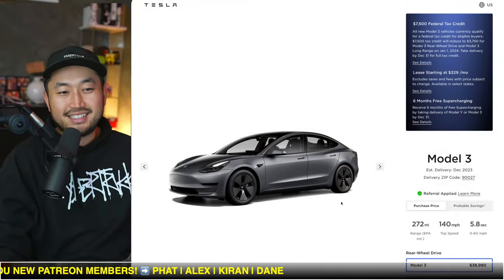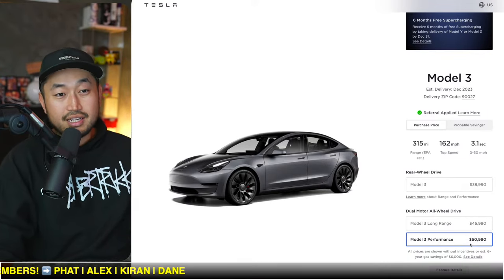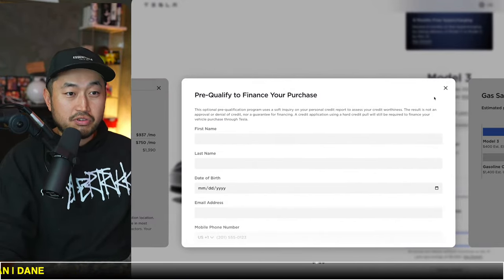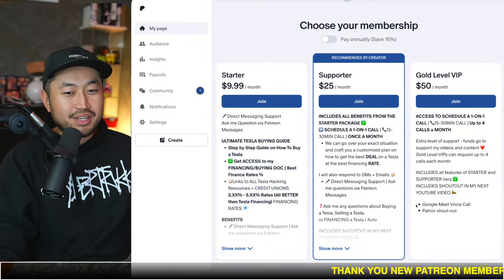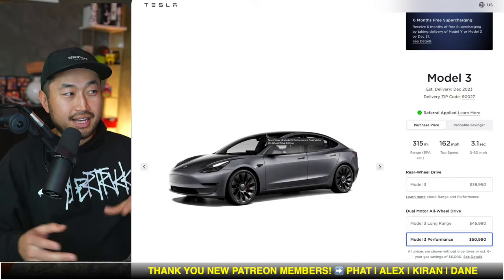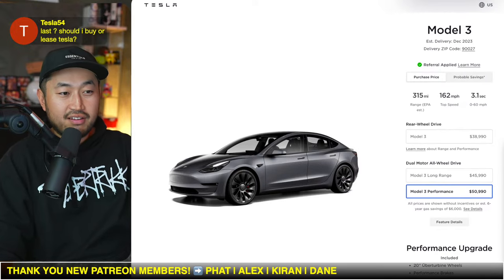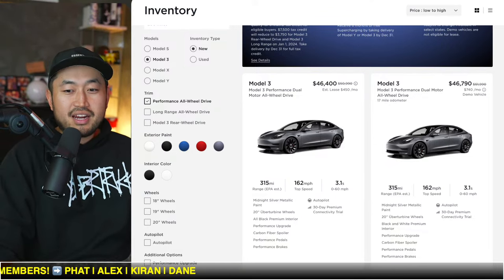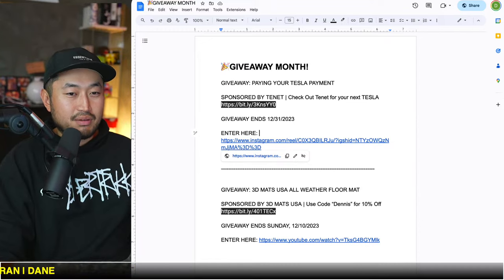How To Get Approved for Tesla Financing